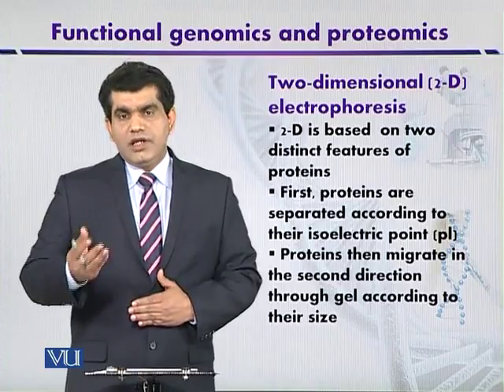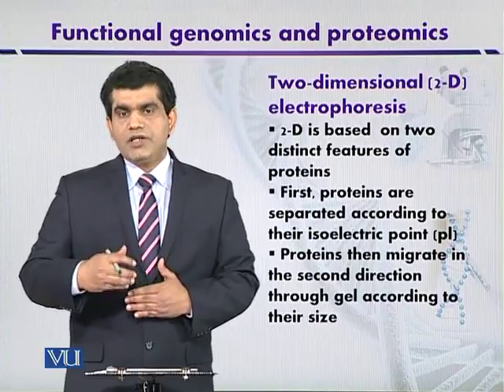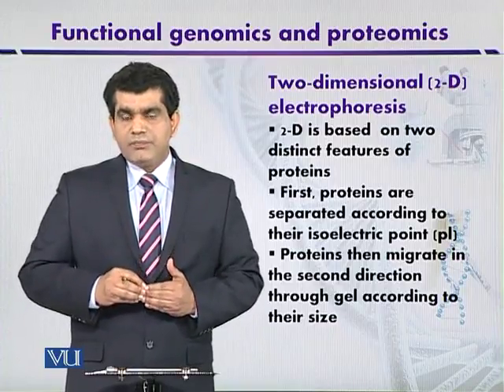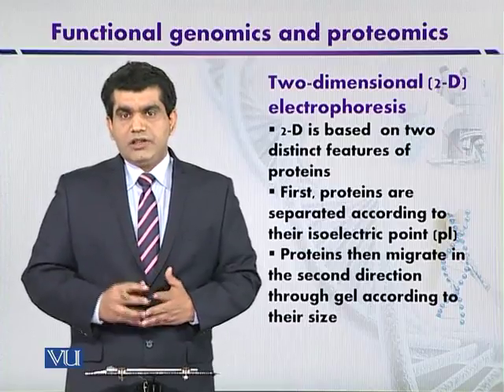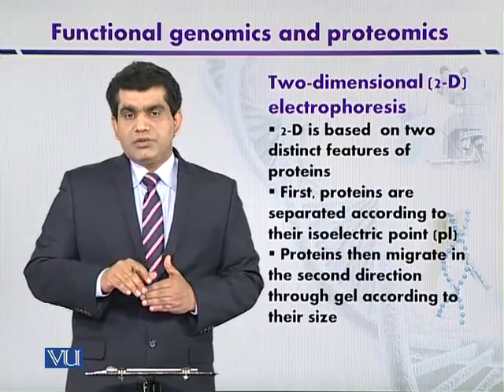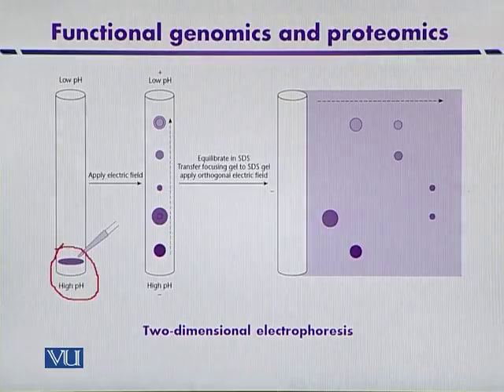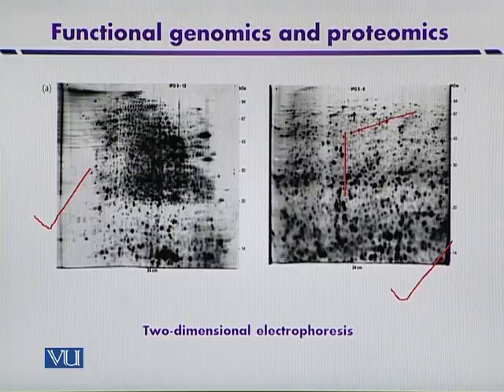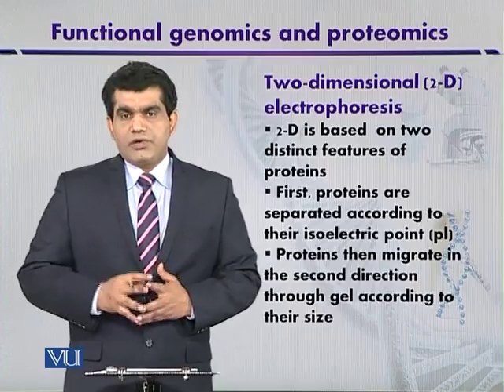BIO732_Topic159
Topic: 159